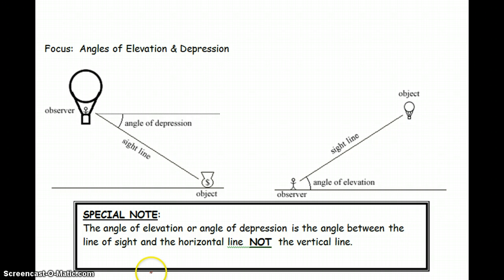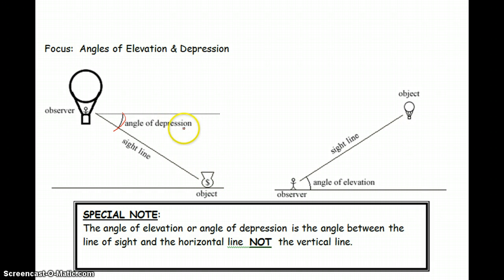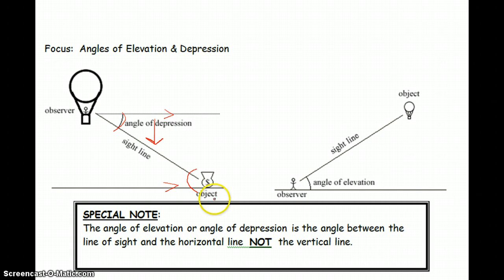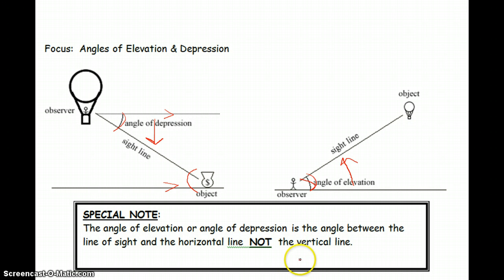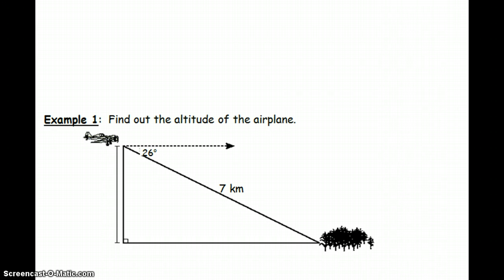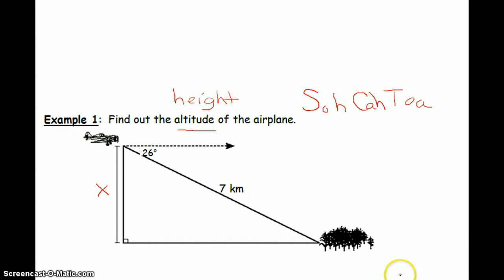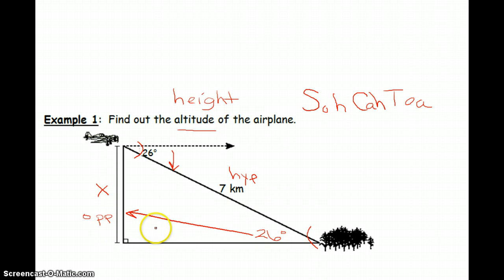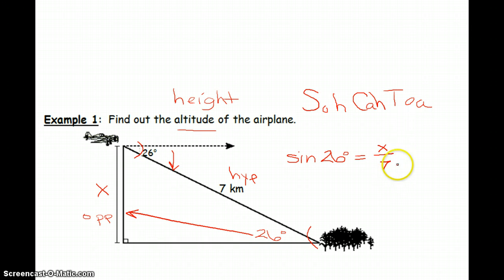Angles of Elevation and Depression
A brief introduction to angles of elevation and depression and use of trigonometry to solve.